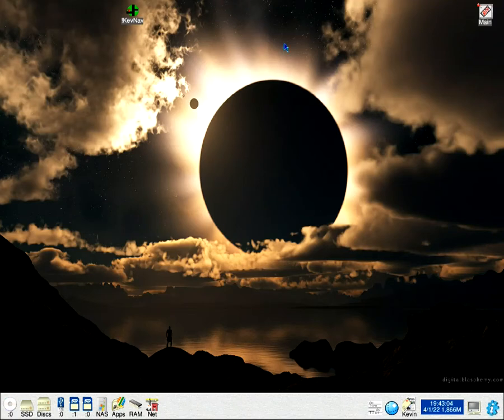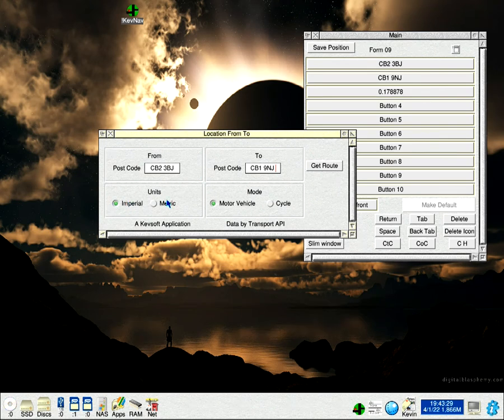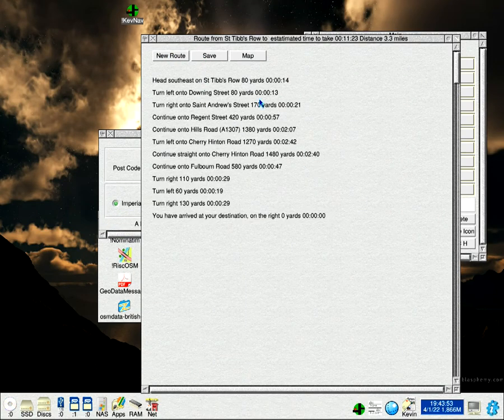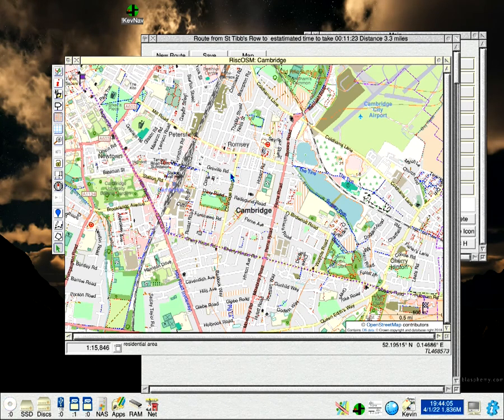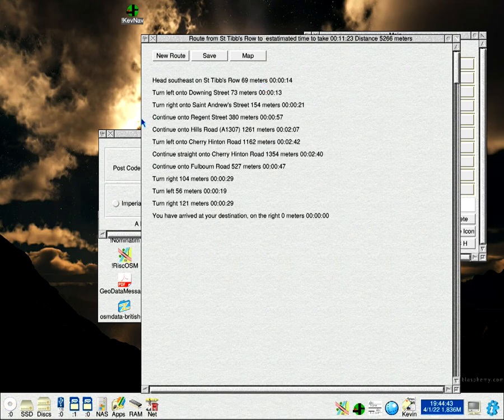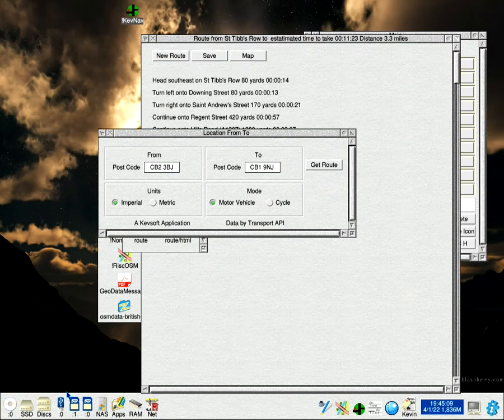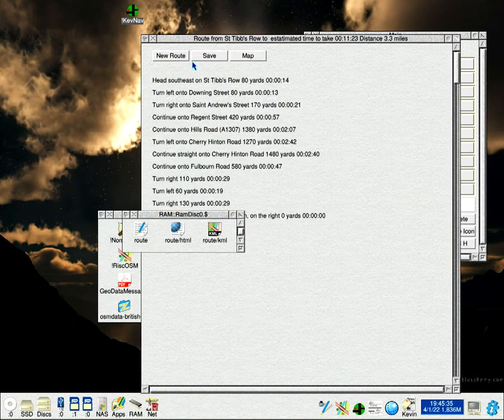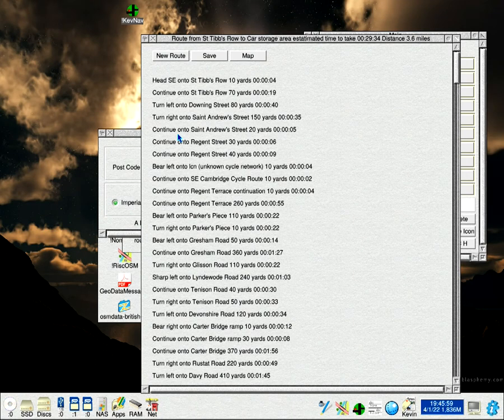KevNav Release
A short video on the first version of KevNav a UK navigation application for RISC OS it can be downloaded
It requires a working internet connection and wget to work: